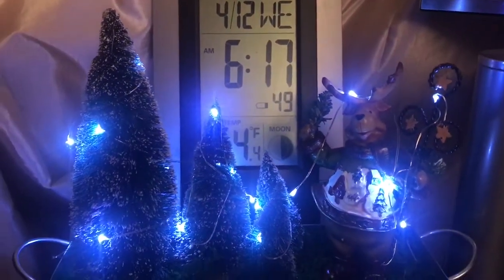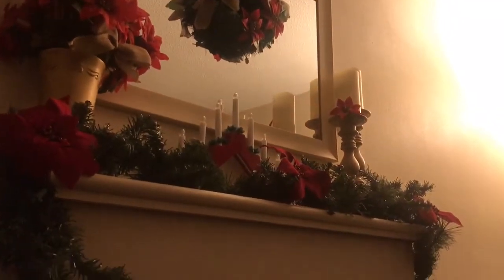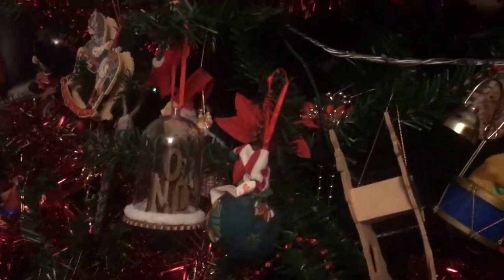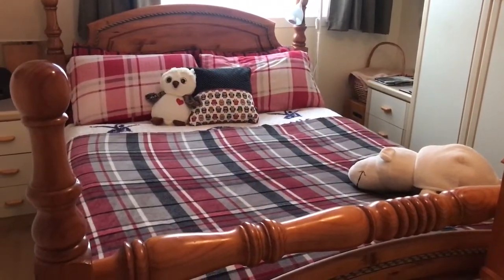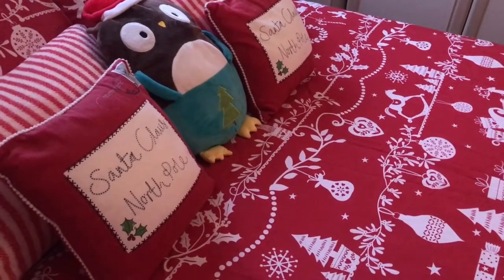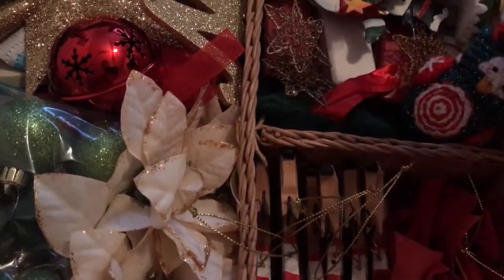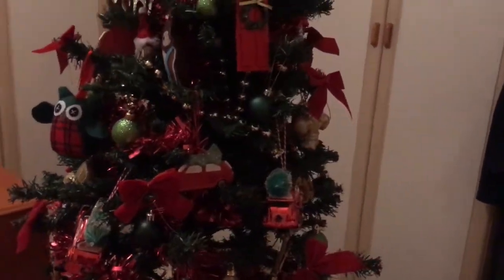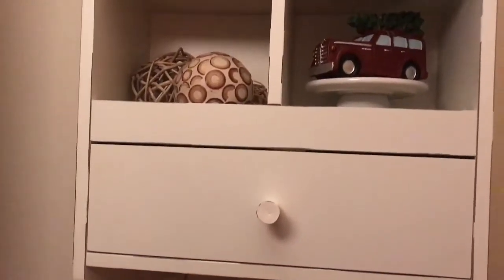Vlogmas Day 4- Main Bedroom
Vlogmas day 4. Changed out to Christmas bedding, put up tree in main bedroom.